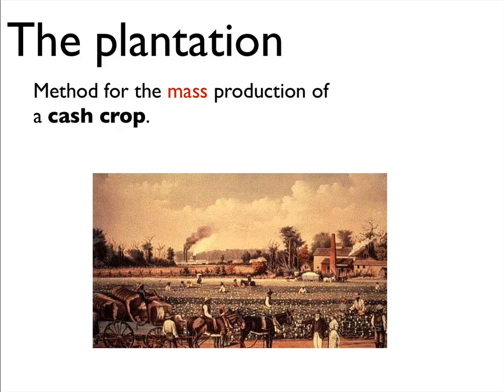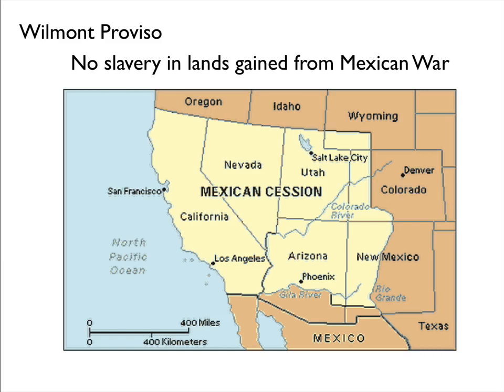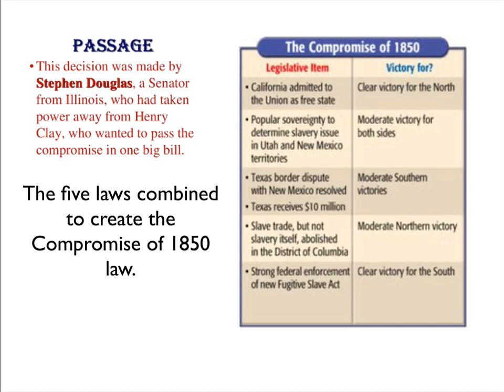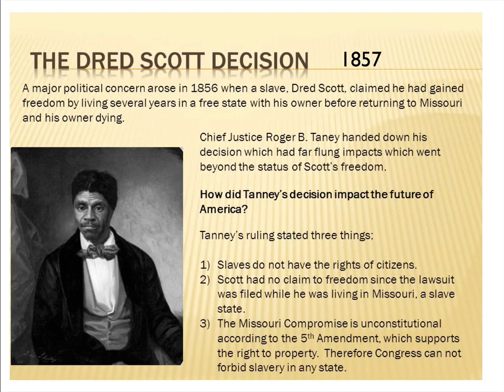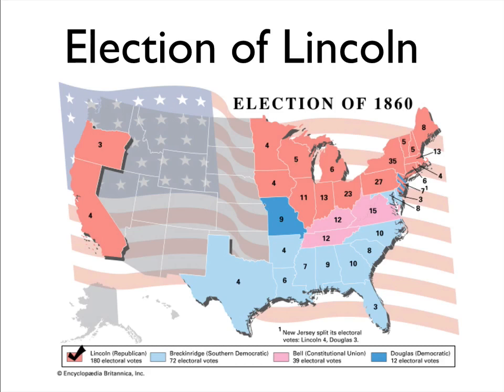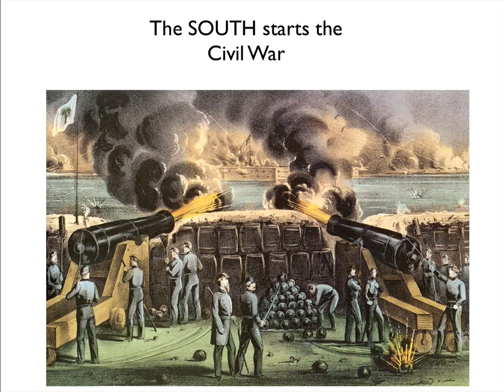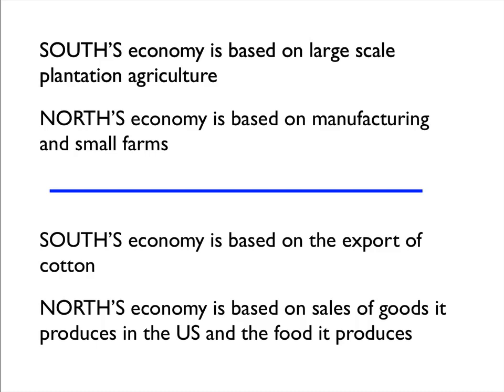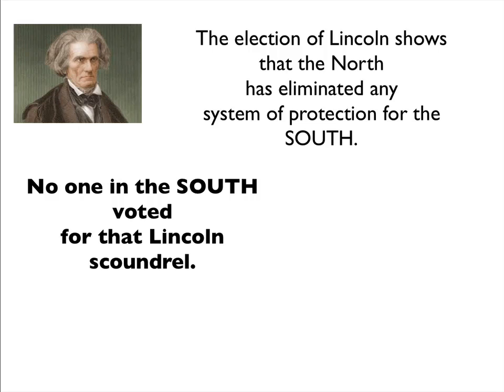Coming of Civil War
Review of Slavery and causes of Civil War.